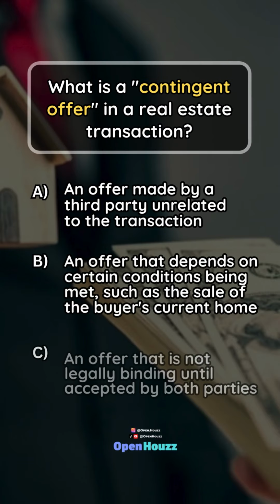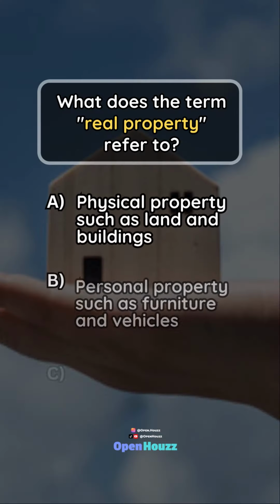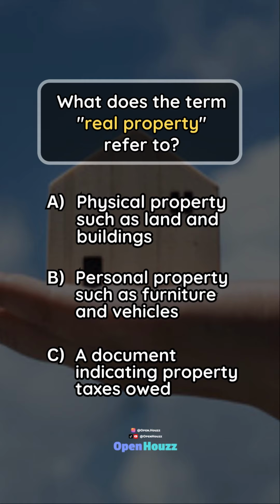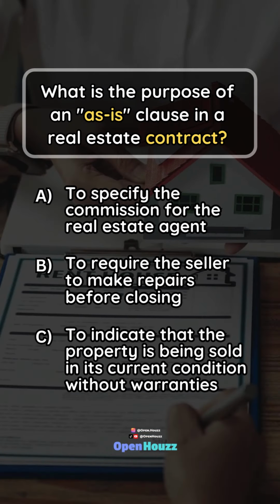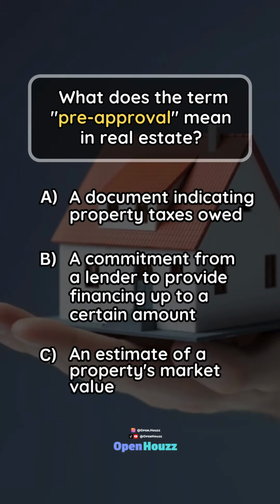Real Estate Trivia Challenge: Can You Answer These? #12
Test your real estate knowledge with this fun trivia challenge! See if you can answer these real estate questions and learn some valuable information along the way. Perfect for anyone preparing to take their real estate exam or looking to brush up on their real estate knowledge. Let's see how well you know the ins and outs of the real estate industry!